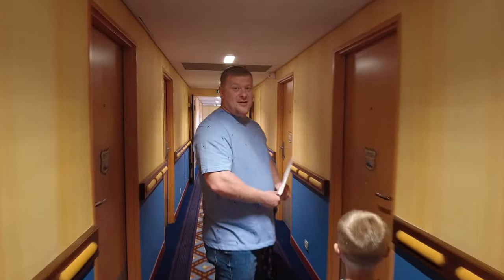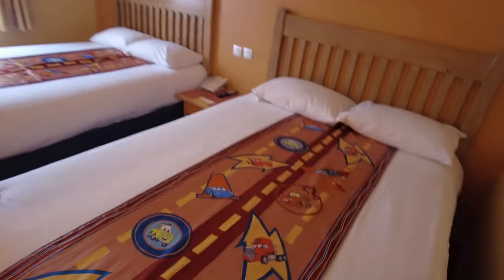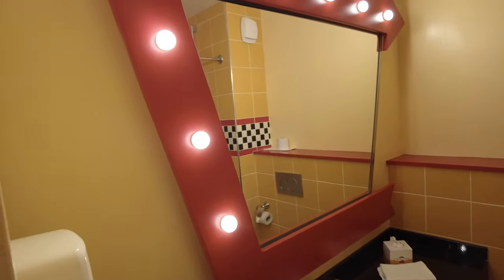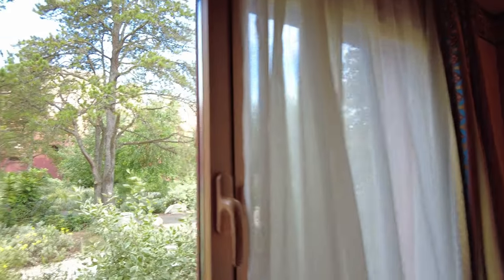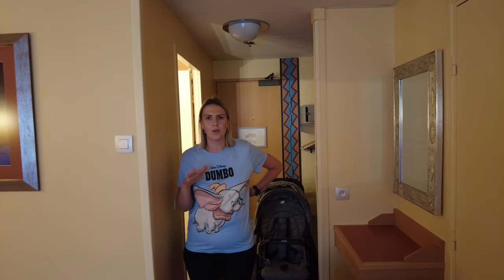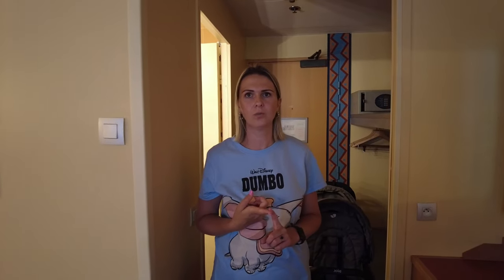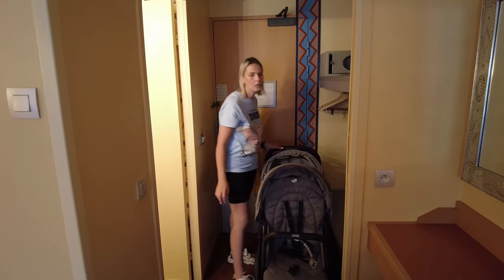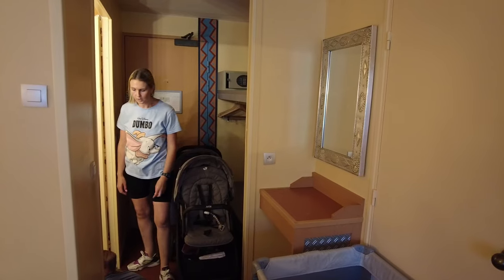Hotel Santa Fe Disneyland Paris Review: Is the Cars-Themed Hotel Worth It? 🚗🏨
Welcome to our in-depth review of Hotel Santa Fe at Disneyland Paris, famously known as the Cars Hotel! 🚗🏨 This heavily themed Disney hotel immerses you in the world of Cars, offering a unique experience just a 15-minute walk from the Disney Parks. In this video, we take a closer look at the standard room, the hotel amenities, and what it’s like to stay onsite at Disneyland Paris.

Room Review:
We stayed in a standard room featuring two queen beds and an en suite bathroom. While basic, it offers everything you need for a comfortable stay after a long day at the parks. If you’re looking for more space, adjoining rooms can double the comfort, especially for larger families.

Hotel Amenities:
Hotel Santa Fe includes a Starbucks, a buffet restaurant, and a bar, giving you convenient dining options right at your doorstep.
One of the great perks of staying here is the free parking and the Early Magic Hours, allowing you to enter the Disney Parks before other guests.

Walking to Disneyland Paris:
The 15-minute walk to the parks is filled with Disney magic as you pass by other themed hotels like Sequoia Lodge, the Marvel Hotel, Cheyenne, Newport Bay, and the newly renovated Disneyland Paris Hotel.

Alternative for Larger Families:
For families of five or more, we recommend checking out Disney’s Davy Crockett Ranch, where you can enjoy two bedrooms, two bathrooms, a living room, and a kitchen, making it ideal for self-catering. Plus, you still get the perks of free parking and access to a swimming pool.

👇 Have you stayed at Hotel Santa Fe or another Disneyland Paris hotel? Share your experiences and tips in the comments below!